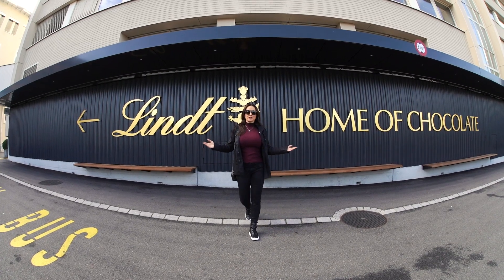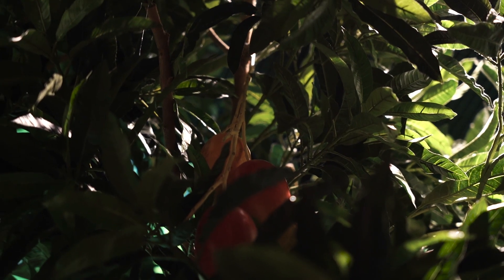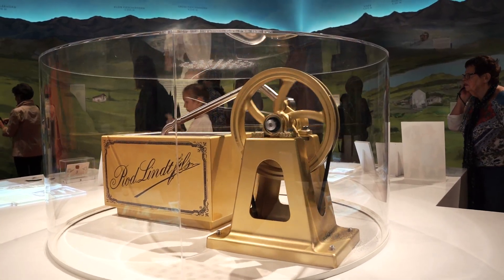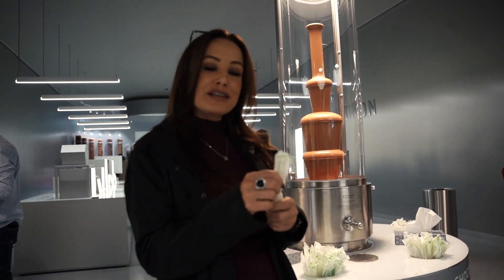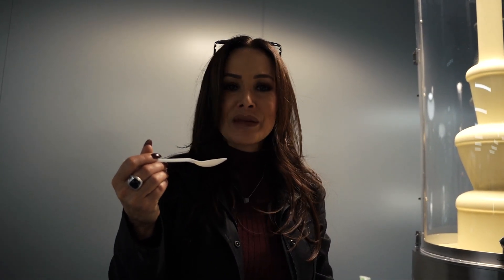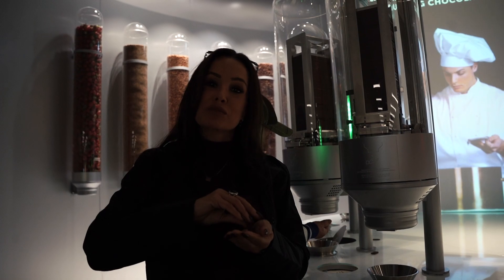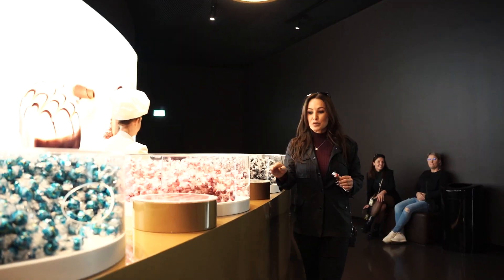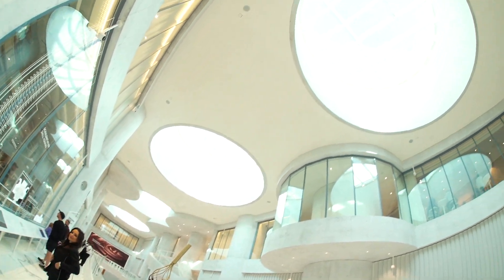The Lindt Museum of Chocolate | Lisa Ann on The Road Again, Zurich Switzerland Day 1..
Here we go on another travel adventure today. This trip to Zurich, Switzerland came with an endless list of adventures I wanted to share with you. The first stop was an important one, to see how the famous Lindt Chocolate is made. We ate our way through the museum and filled our pockets with more chocolate for later.